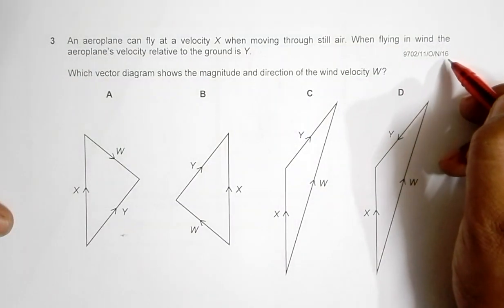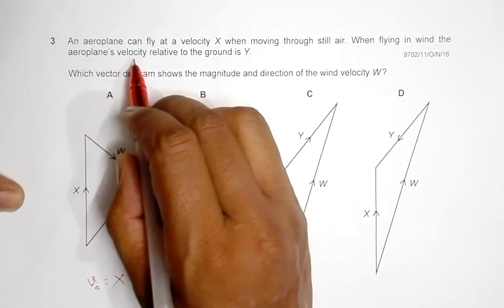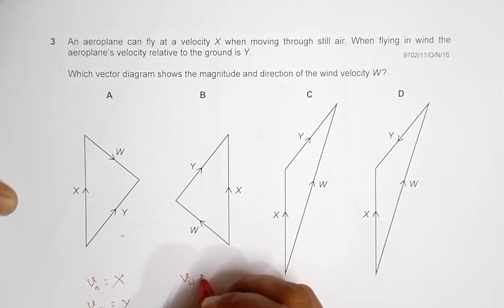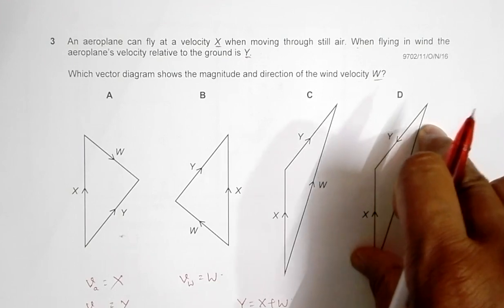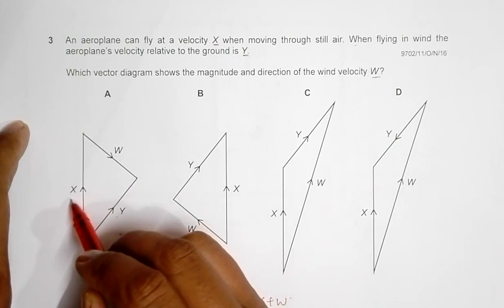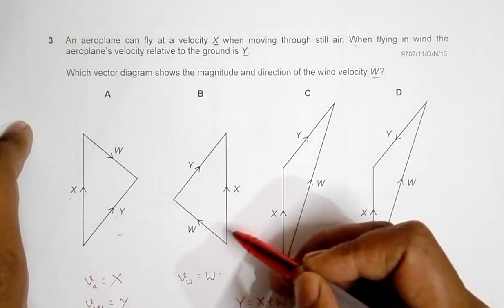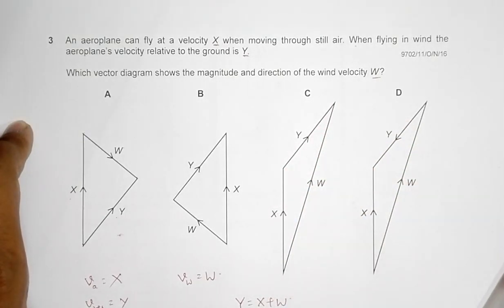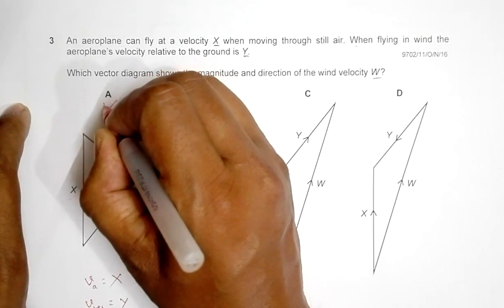2016 CAIE AS & A level October November Physics Paper 11 Q. No. 3 (9702/11/O/N/16) by Sajit C Shakya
2016 Cambridge International AS & A level October November Physics Paper 11 Q. No. 3 (9702/11/O/N/16) by Sajit Chandra Shakya from Nepal

Chapter - VECTORS

An aeroplane can fly at a velocity X when moving through still air. When flying in wind the
aeroplane’s velocity relative to the ground is Y.

Which vector diagram shows the magnitude and direction of the wind velocity W ?